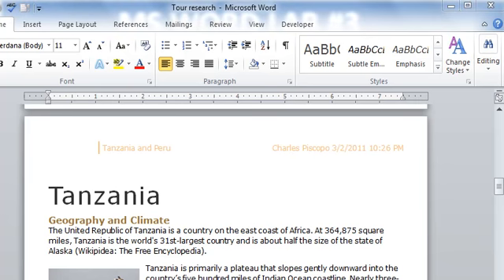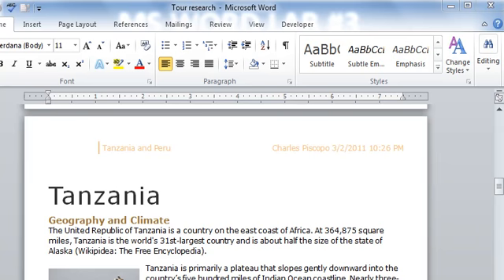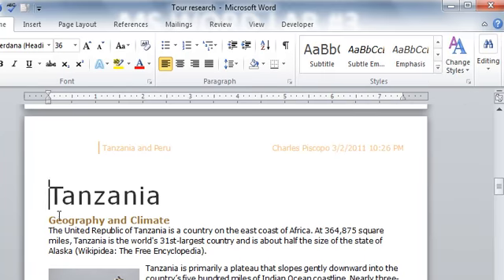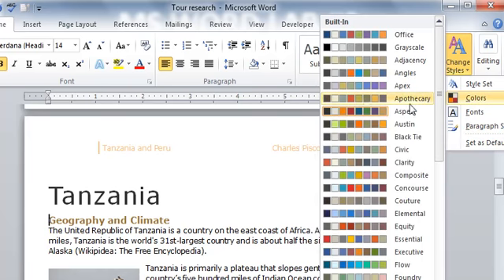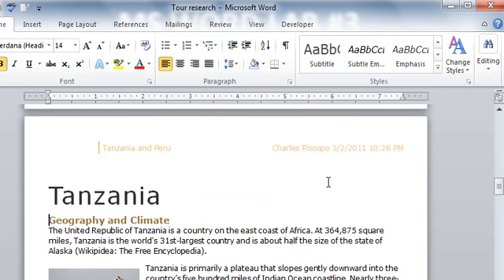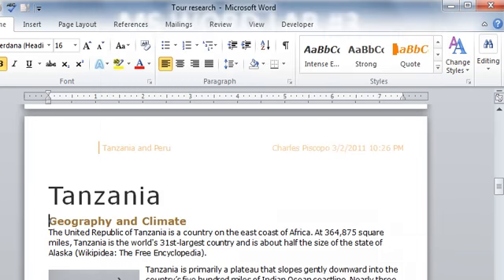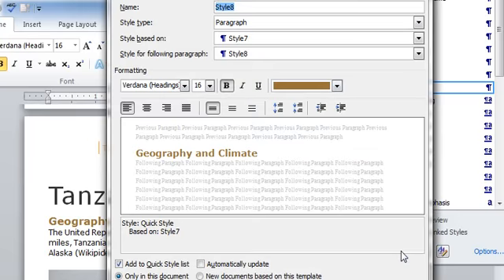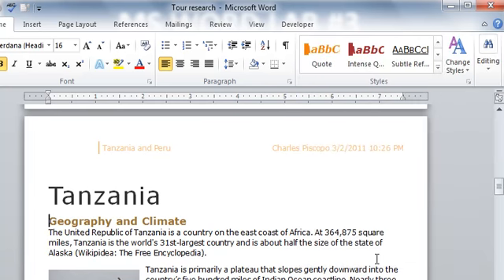MS Word Lab#3-Quick Styles